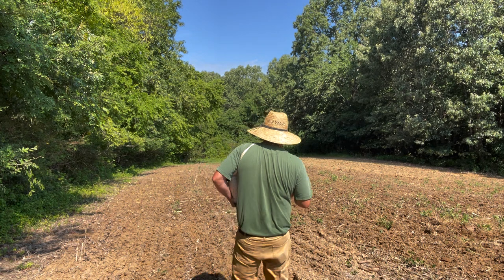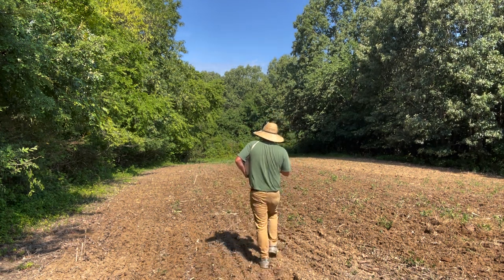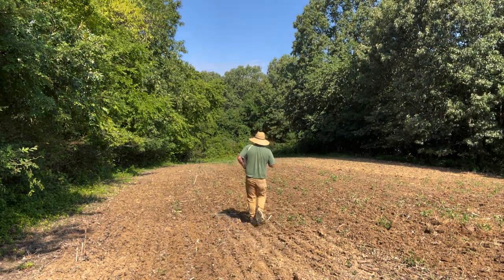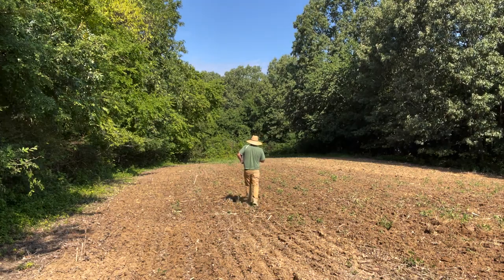A KILLER LATE SUMMER FOOD PLOT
This video shows how I plant late summer food plots for hunting whitetail deer in the early part of fall for deer season in September & October. All the details of what to plant, how to plant, and when to plant are all broke down in this video.